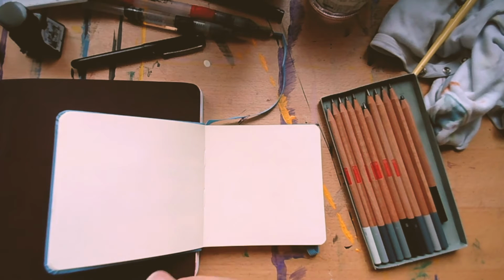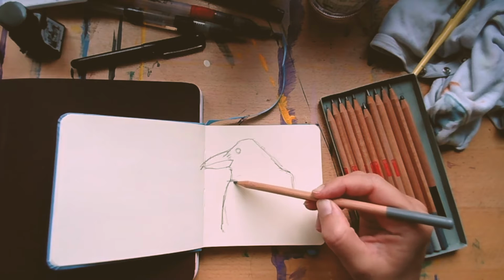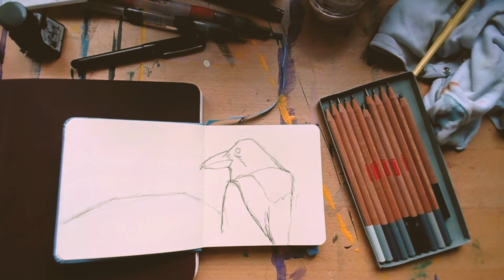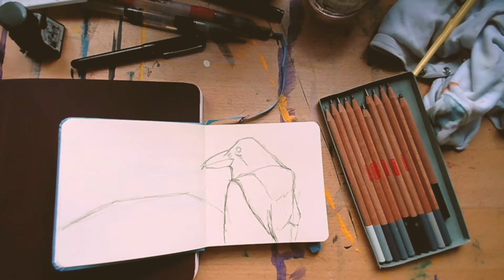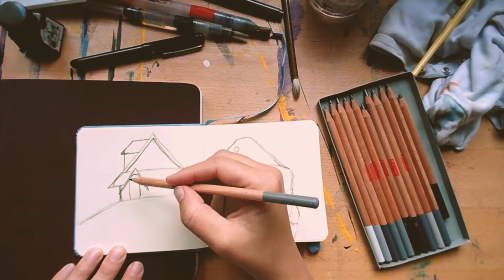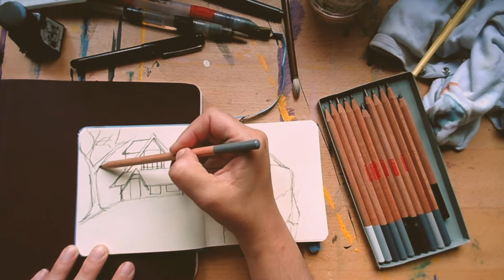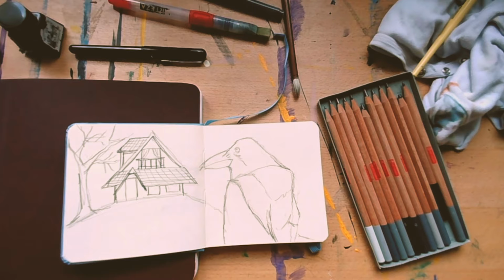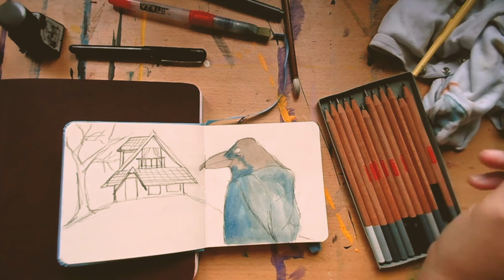Inktober diary: 2. Haunted, sit and draw with me.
HI!

Welcome to my video. If you are not familiar with my art or content, I am a traditional and digital artist. In this video I create prompt no.2, haunted with ink and paper. it is a none edited video so that we can sit together and create an ink illustration.

It is a very therapeutic experience to find space and time to release your expectations and just draw, the way a child would. In this video I show Parts of illustration process. The link is down below.